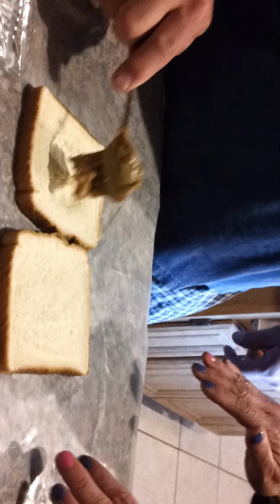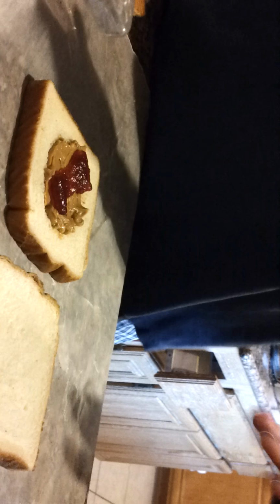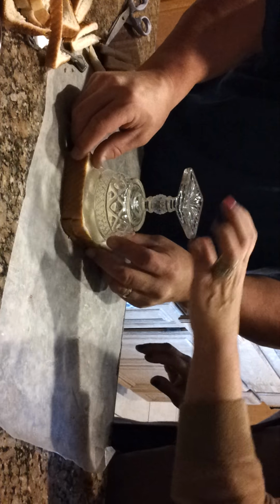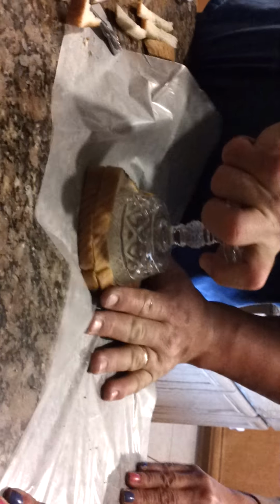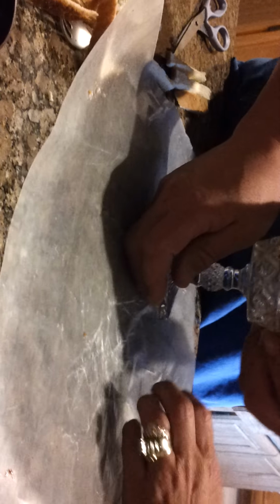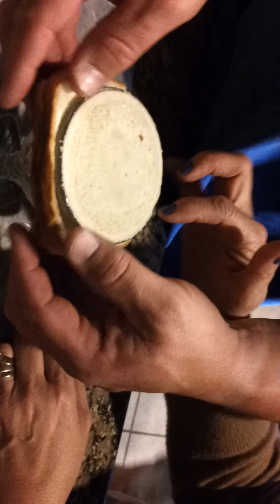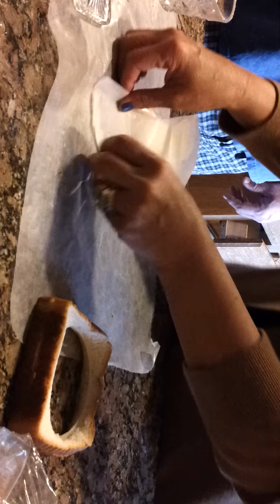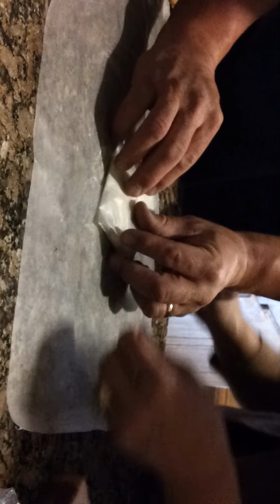Webers make uncrustables